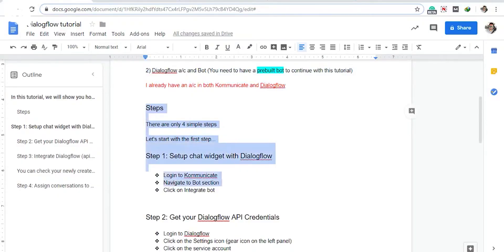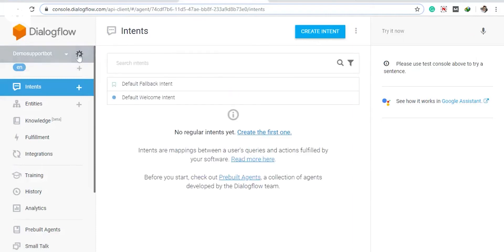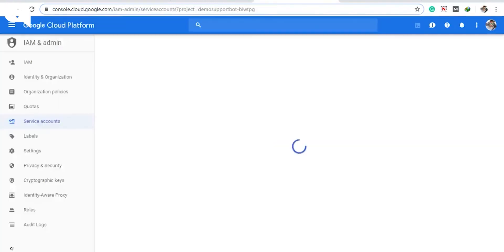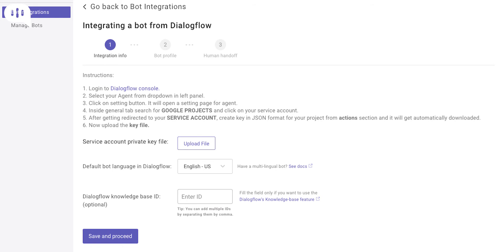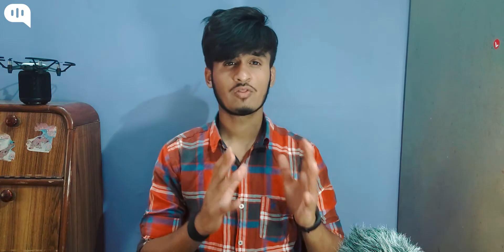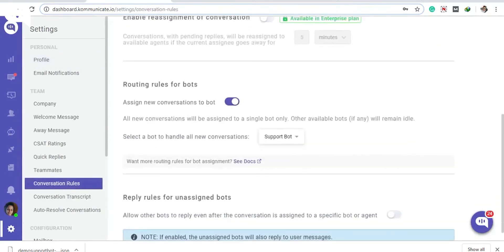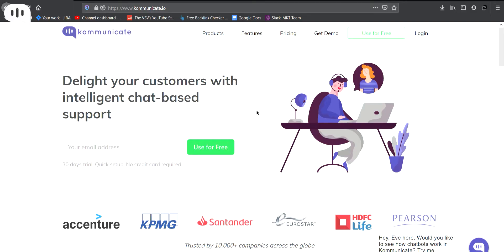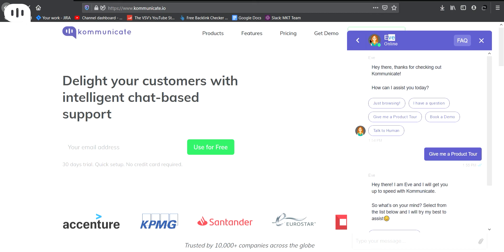Integrate DialogFlow Bot Into Website Using Kommunicate | Api.ai | ChatBot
This video is basically a complete guide to Integrating your DialogFlow Bot Into your Website Using Kommunicate's chat widget.